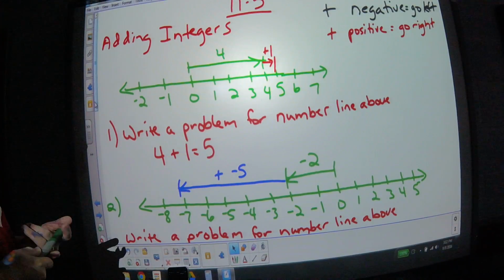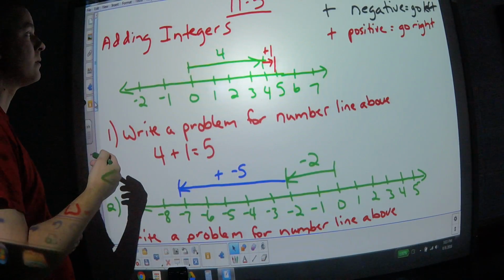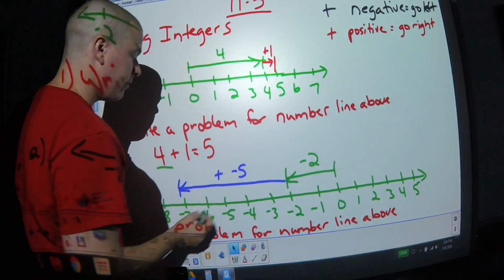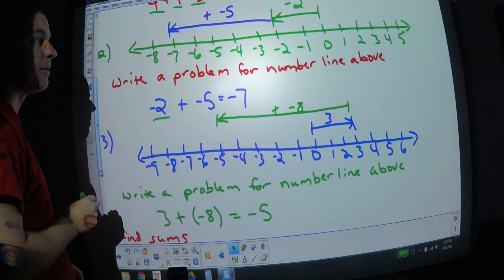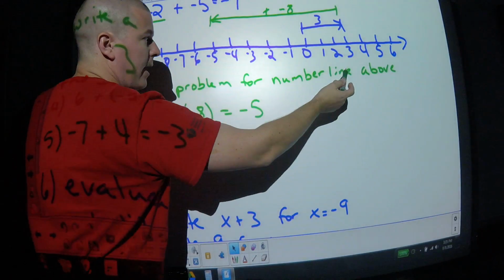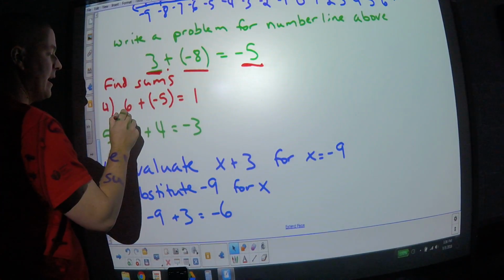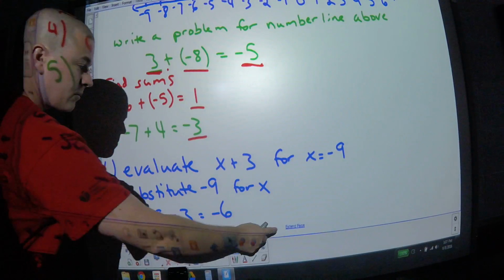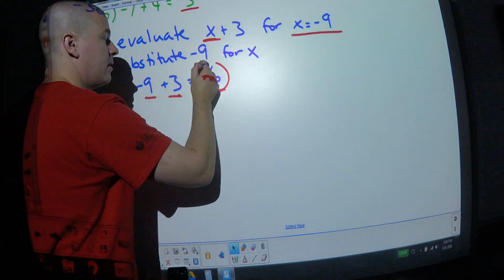Unit 1 11-5 Video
Adding Positive and Negative Integers